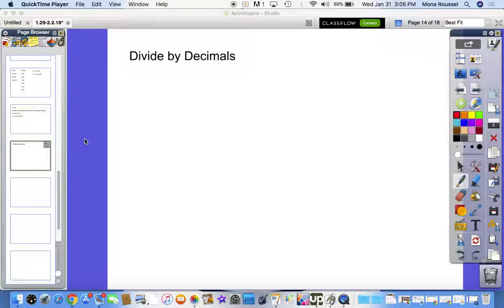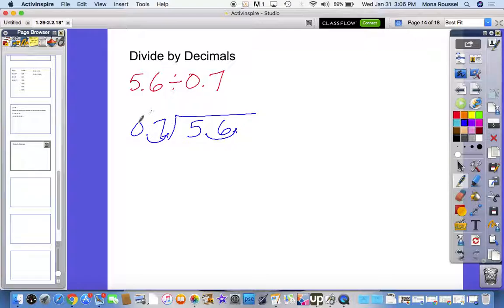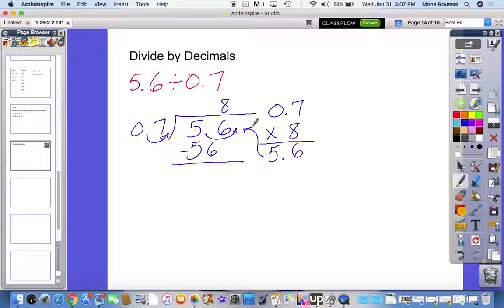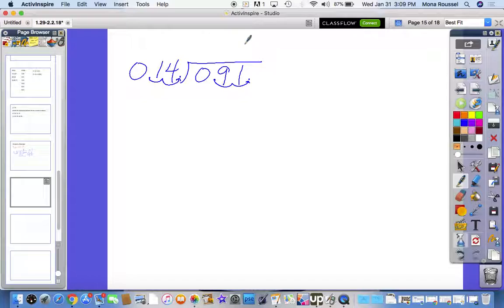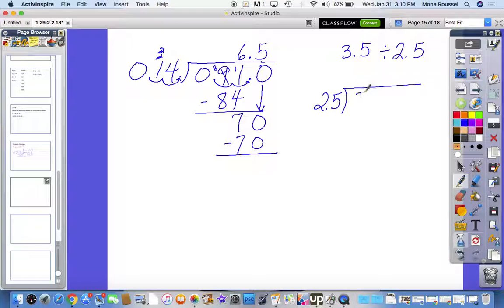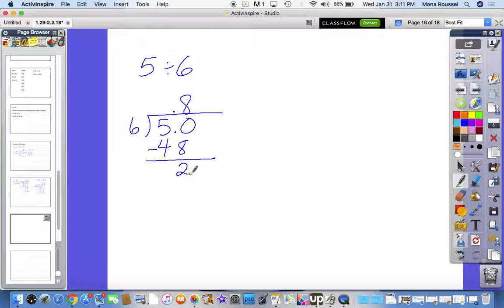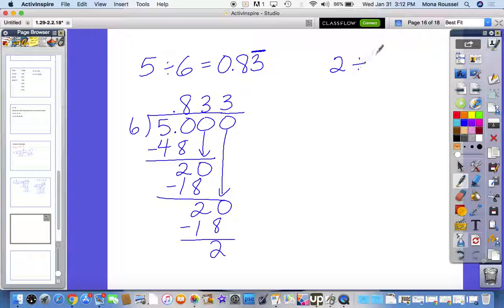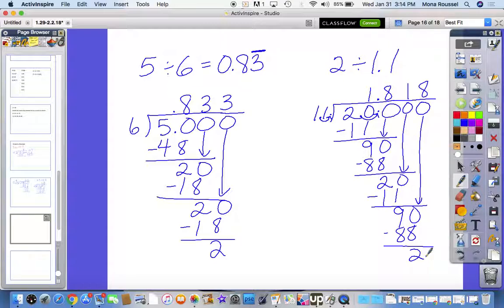Dividing Decimals by Decimals and Whole Numbers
Divide by decimals and whole numbers, adding zeros in the quotient as needed